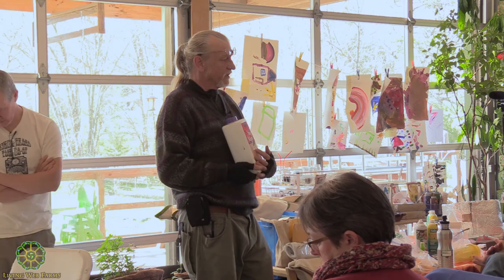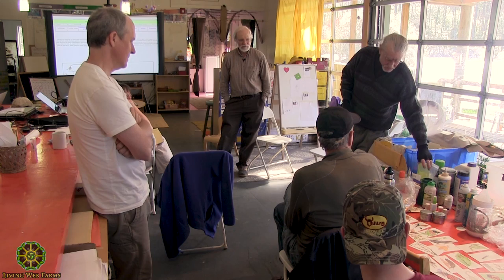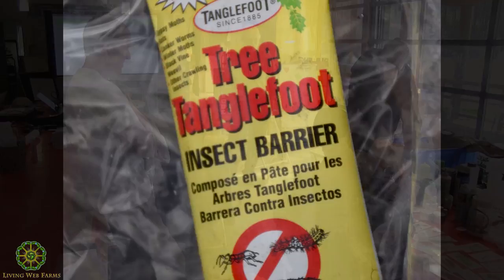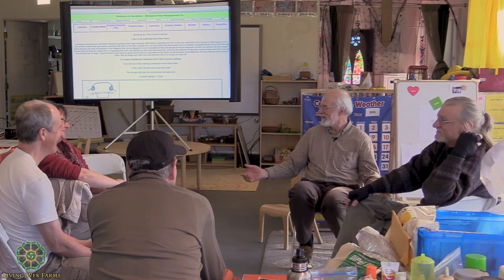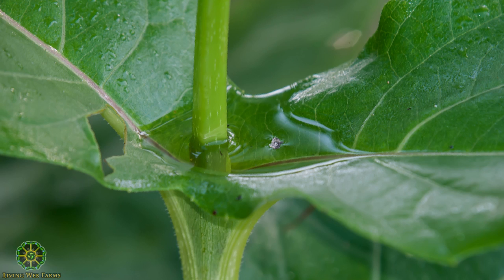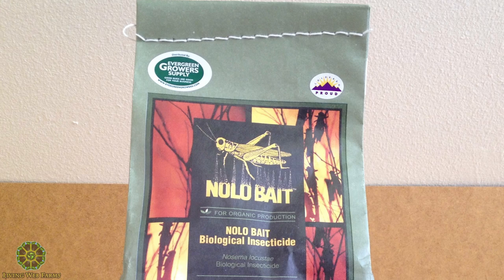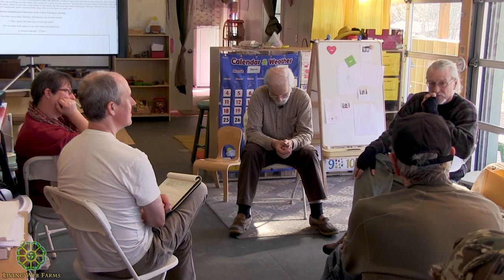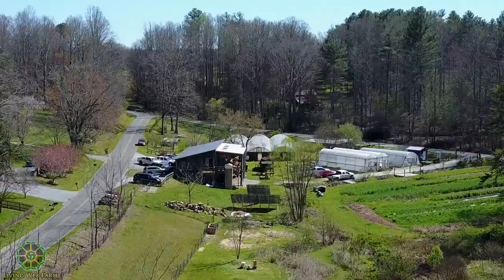Buying Biology: Beneficial Organisms for Disease and Pest Control Part 8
Award winning entomologist, Dr. Richard McDonald, together with Pat Battle will focus on how to incorporate beneficial biological introductions and match them with preventive measures as our first line of defense against insect and disease pressure. Farmscaping, multi-species cover crops, minimal soil disturbance, and proper mineral availability are some of the many ways growers create conditions that bring insects into balance and support healthy plants. In our final part 8, Dr. McBug shares some of his preferred most effective and least dangerous products to control certain garden pests when necessary and how to manage farmscaping for maximum benefits and optimal balance of insect communities.